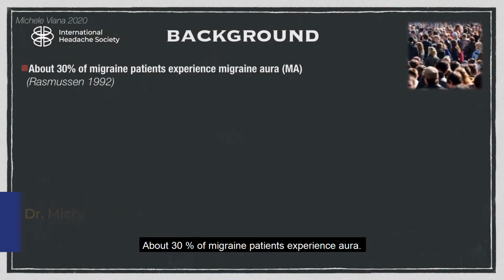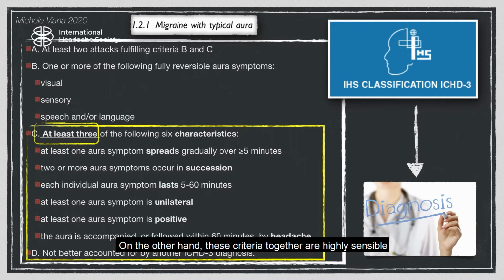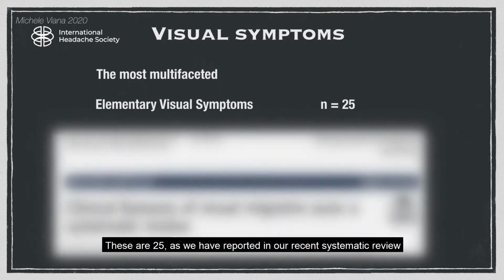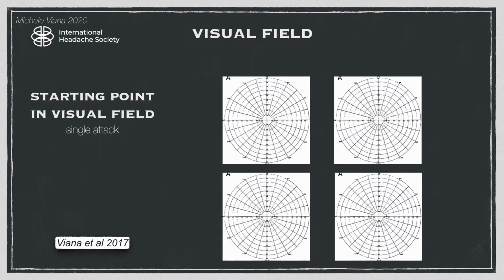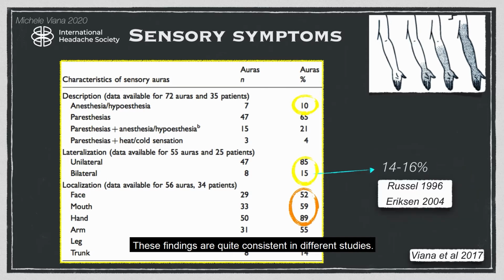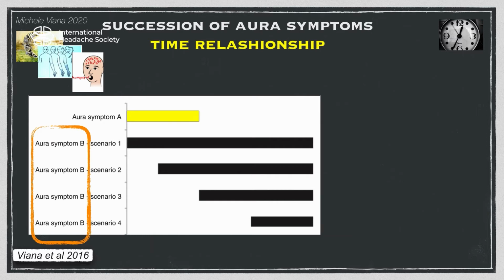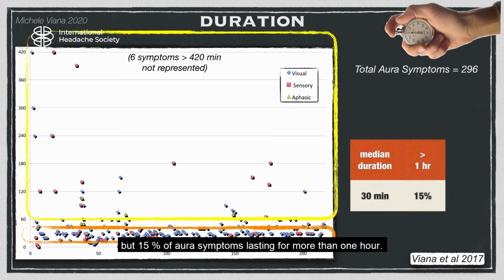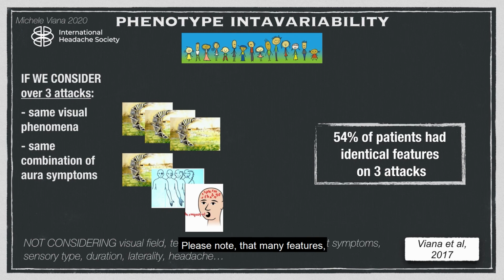Clinical characteristics of migraine with aura